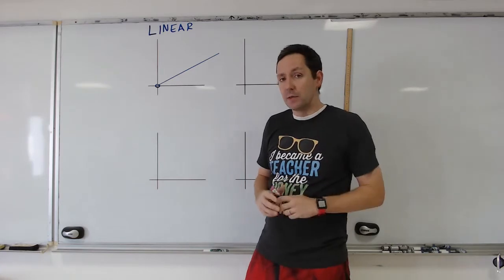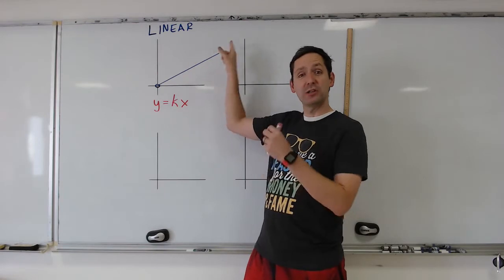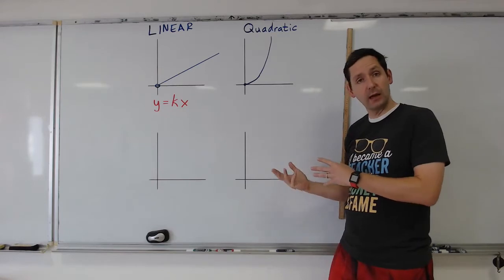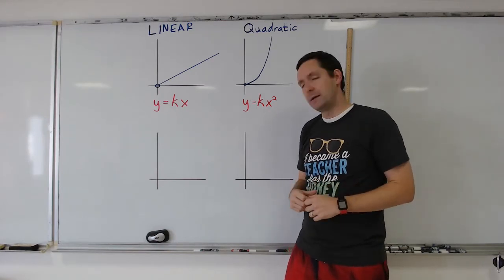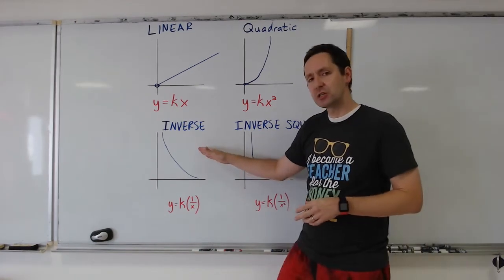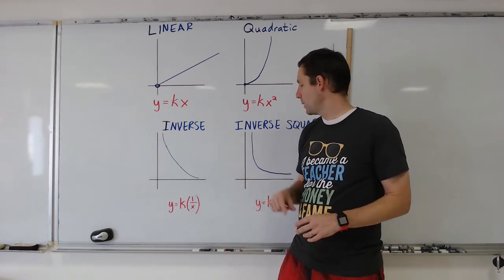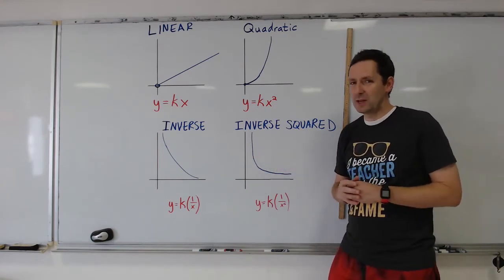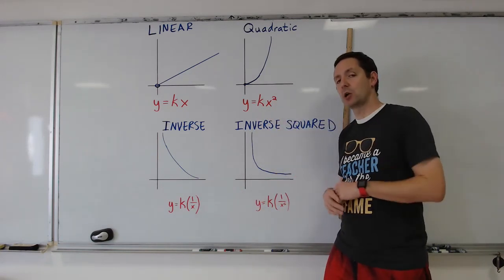The Big 4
This video talks about the four main types of functions we will see in physics.  In AP Physics you are likely to see several other types of functions, but this will give us a good start.